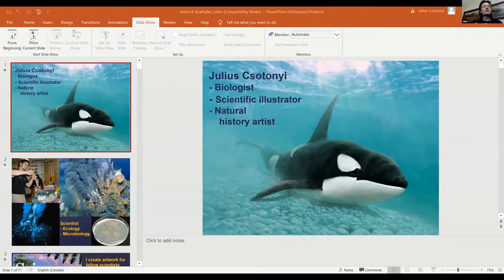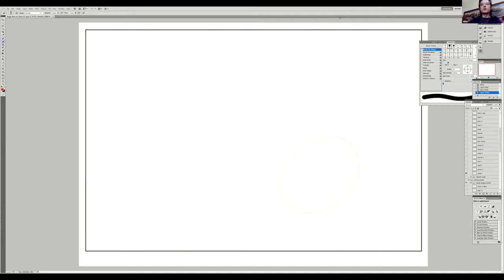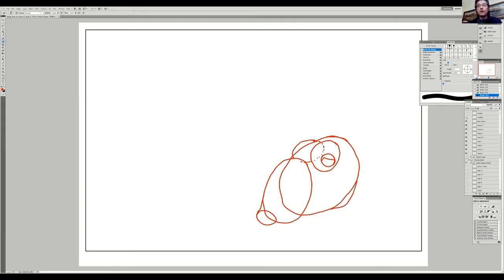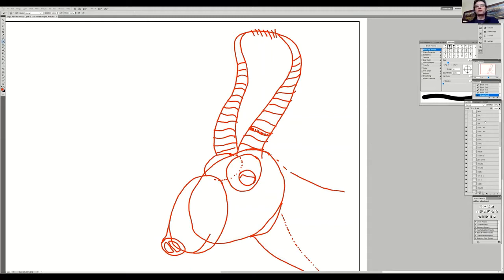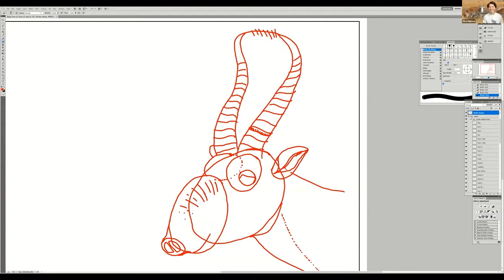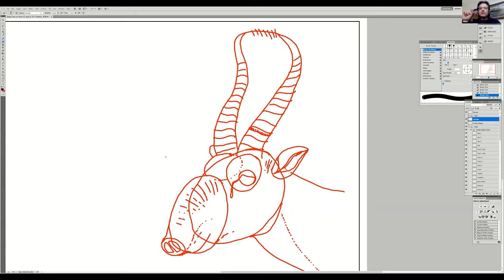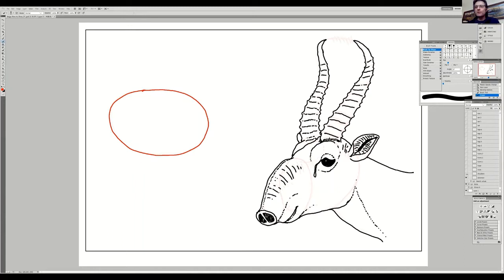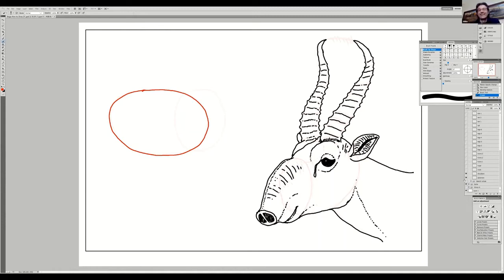How to draw a saiga - Julius T. Csotonyi masterclass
Paeoartist Julius T. Csotonyi and Olya Esipova from SCA will show you how easily you can draw a saiga